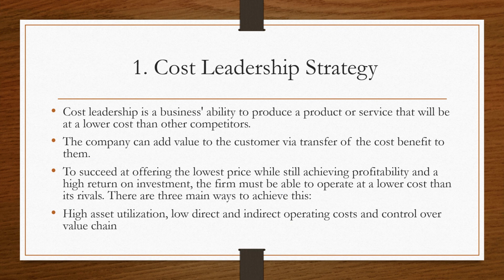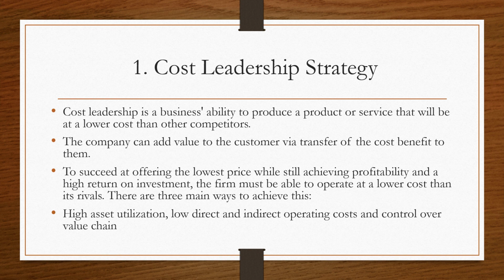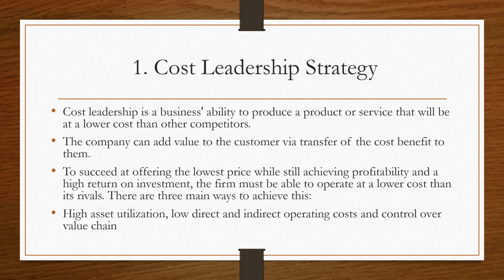Competitive Advantage- Porter's Generic Strategies